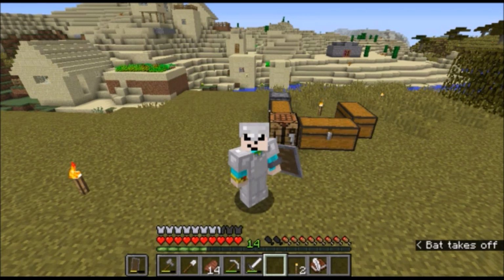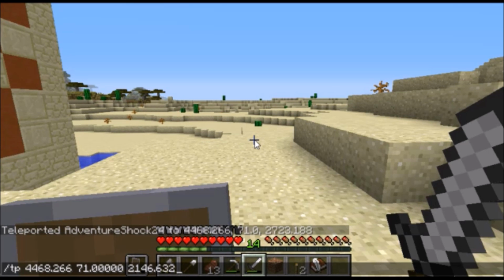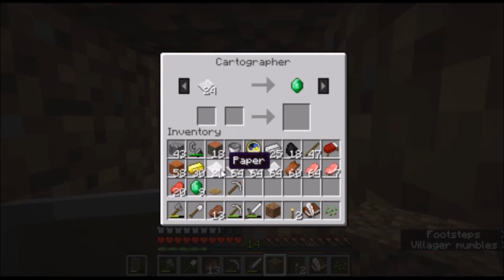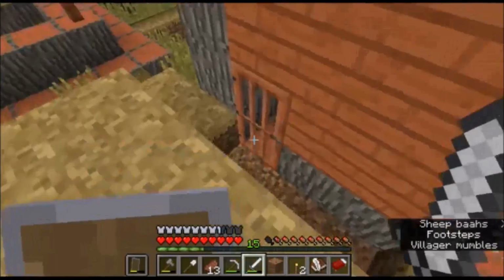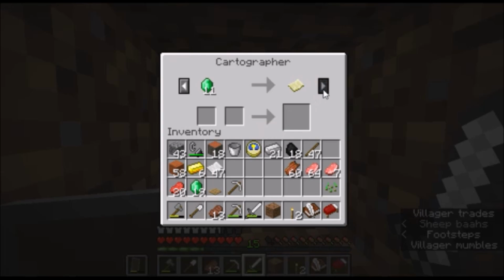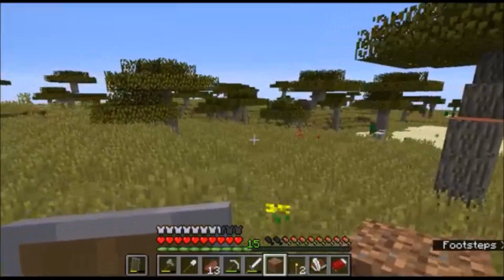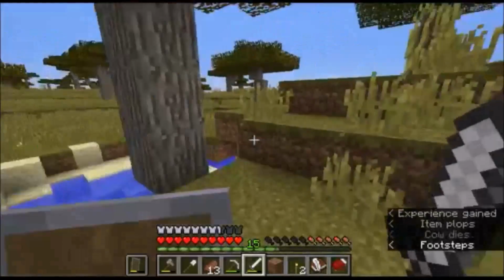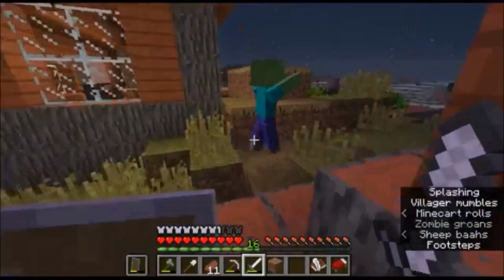Meet The Cartographers! [Minecraft 1.11 PC Survival]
WithMe The music used at the close of this video was

"Its finally about time i start working toward finding the brand new Woodland Mansion dungeons in my Minecraft world!"